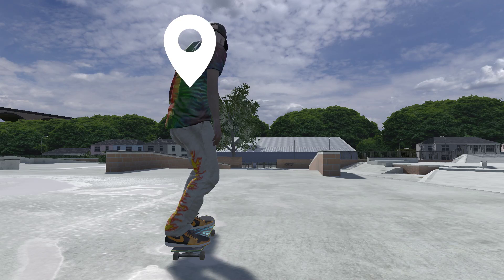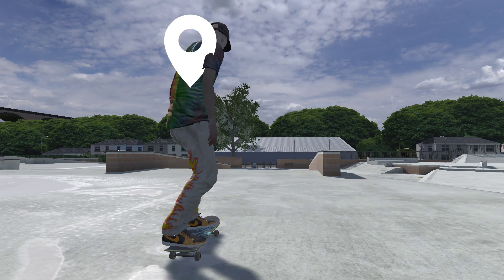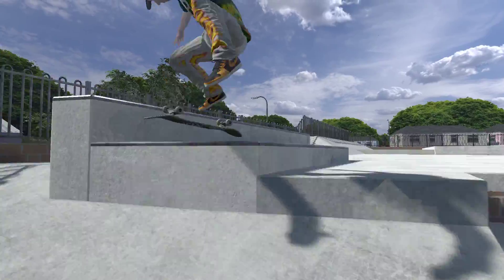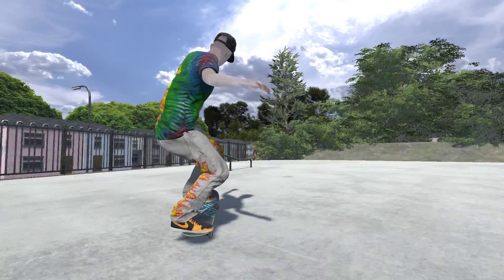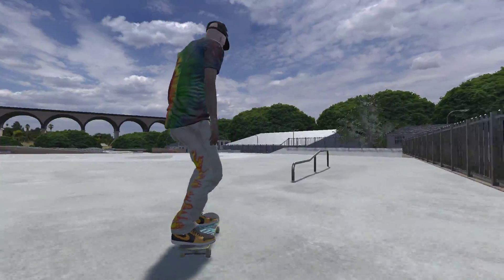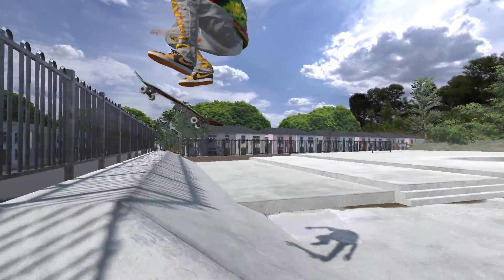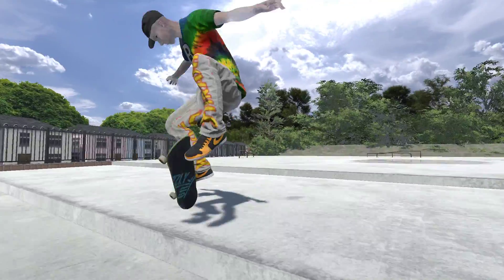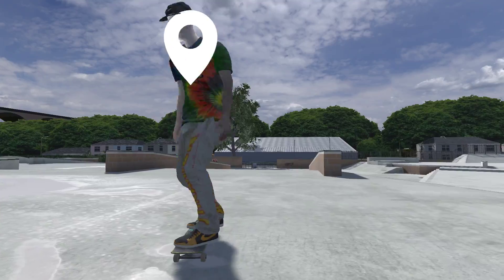Skater XL - Challenge #12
Map = Truro Plaza

Trick = Retro board turn to slide, flip trick out, then bank to ledge, then kick flip to manual x3, finishing with small rail.
Mods: Fast body spin

Have fun!!